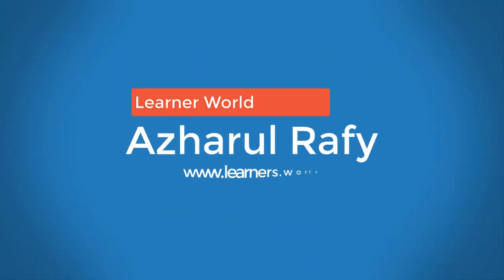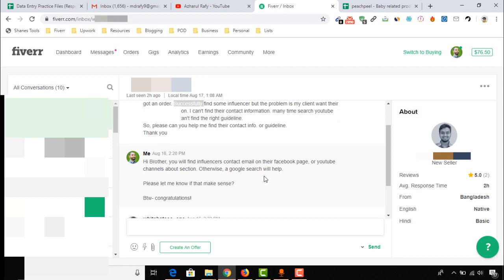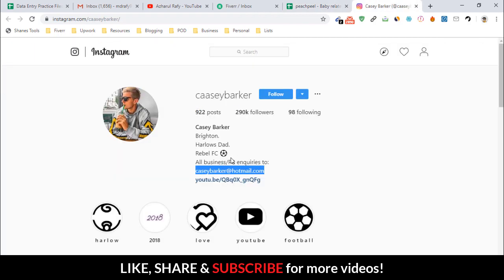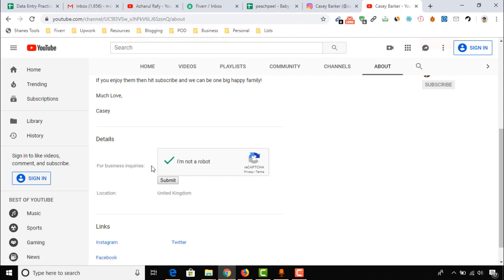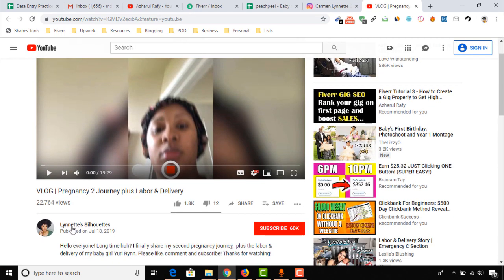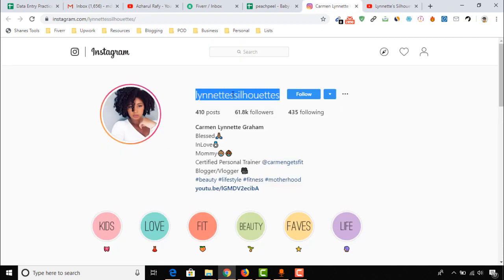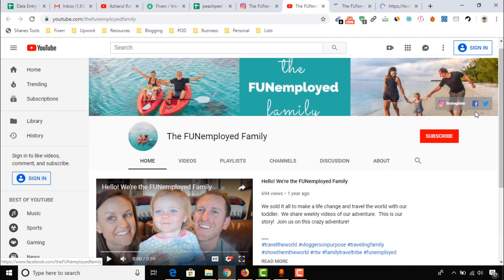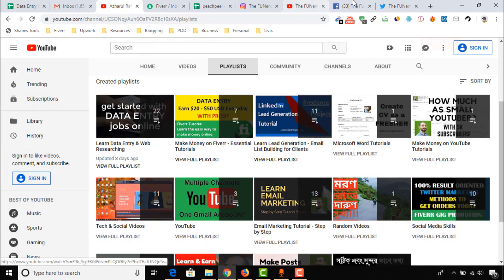How to Find Email Address of Instagram User + Influencers!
Need help with Lead Generation? Hire
Verify and Clean Email List (Try it FREE)
Send Bulk Emails (Try it FREE)
LinkedIn Marketing, Sales & Lead Generation Course (free for 30 days)

To make Lead Generation and Email Sourcing easy, you can use Hunter tool. They have millions of leads database and it can get you anyone's emails in seconds!

I am a fan of the tool when I am about to FIND EMAIL Address of my targeted prospects and the link I have added above is my sponsored link, if you use it to purchase any membership on Hunter, I will get a small commission with no extra cost to you.

1. Greatly Social (Free Forever)

👉 GROW YOUR BUSINESS:

1. Fiverr (Hire Freelancers, get your work done)
4. Envato Elements (One platform for all creative needs)
(Premium Fonts, Graphics, Crafts & More)
6. Canva (Social Media Designs)

👉 LEARN & IMPROVEMENT:

1. Skillshare (Premium Course free for 30 days)
2. Grammarly (Error free English writing)

👉 WEBSITE TOOLS:

1. Dorik (No Code Website Builder)
3. 10Web Booster (Website Optimisation)